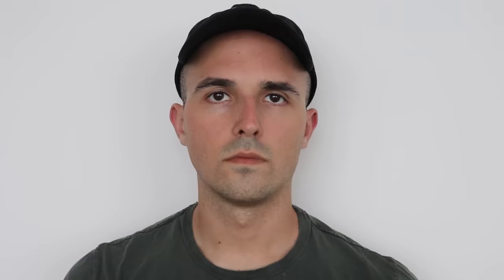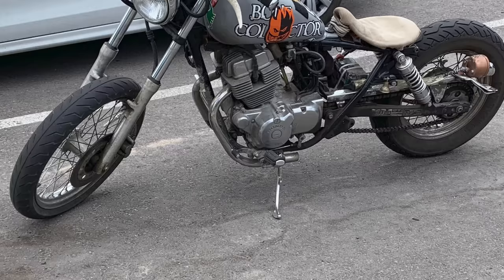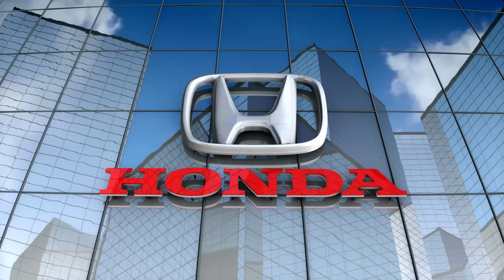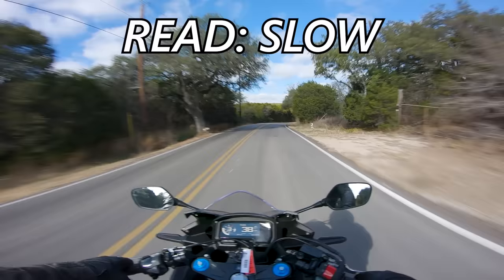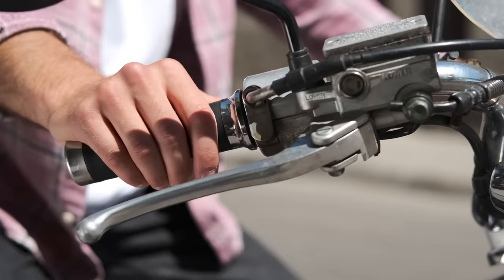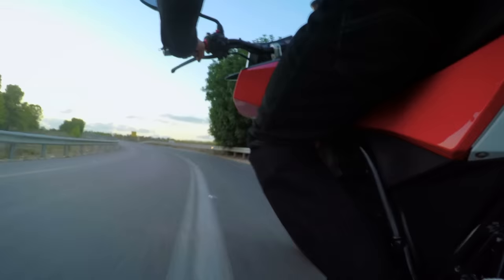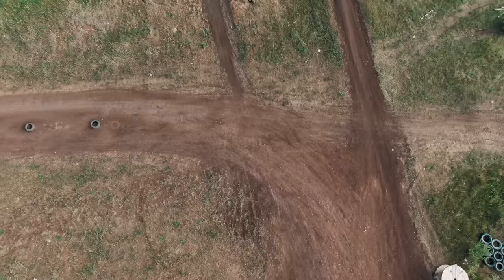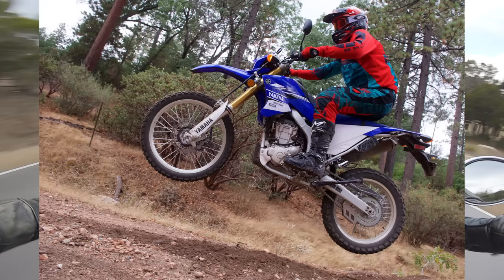7 Used Motorcycles That WON’T BREAK! (Low Maintenance)